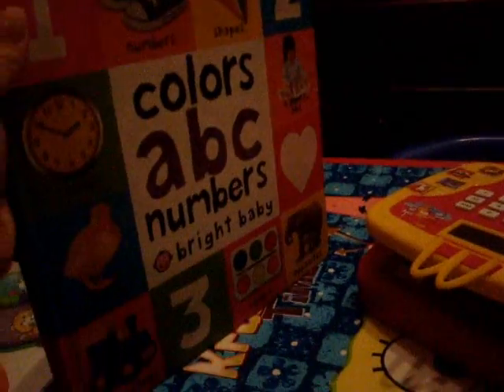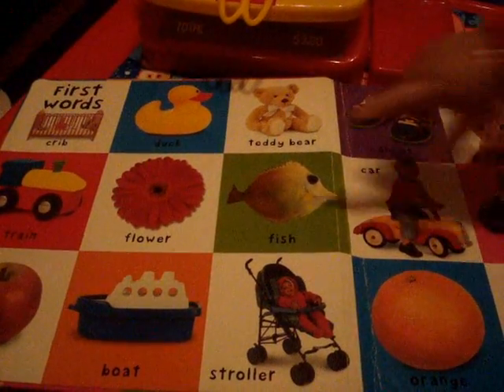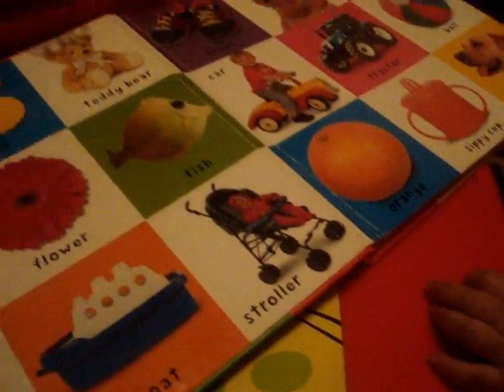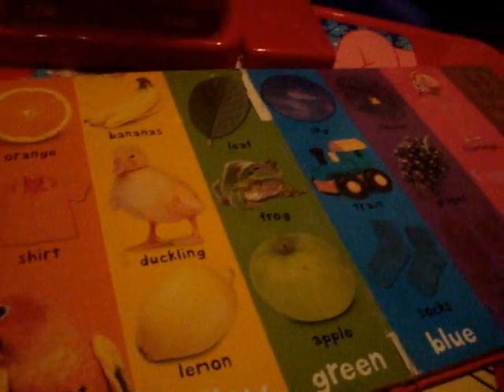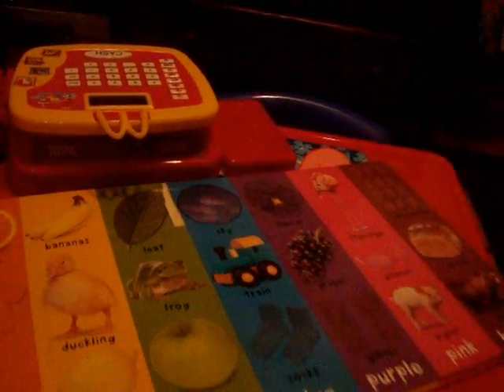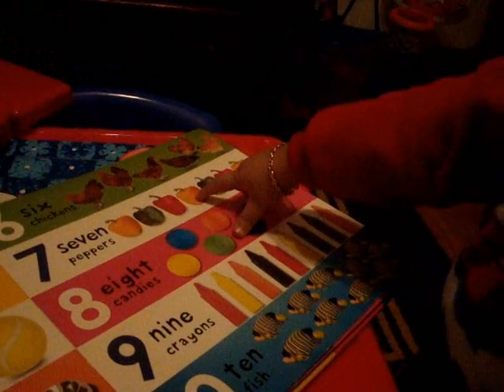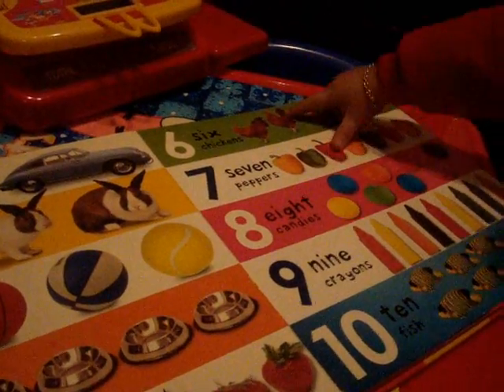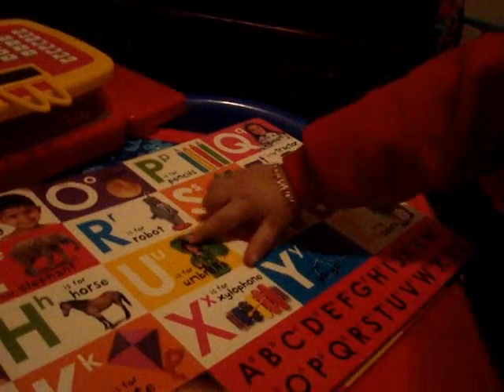gypsy aaron costello book very smart baby boy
are you smarter than a 2 year old lol.God bless him aaron showing how smart he is.